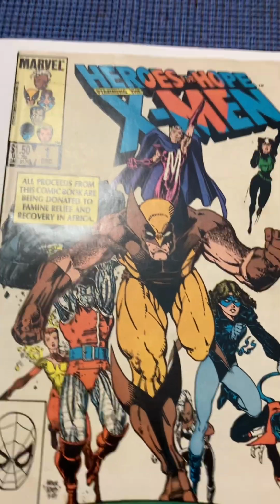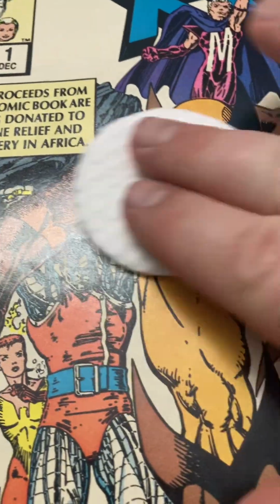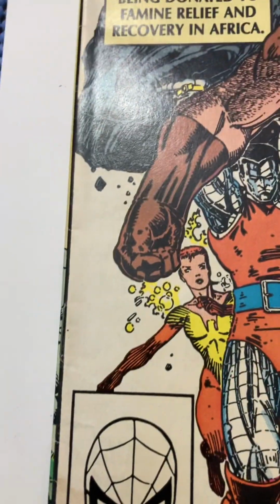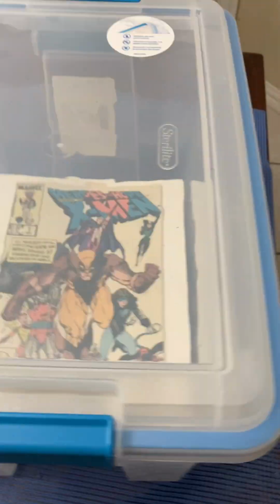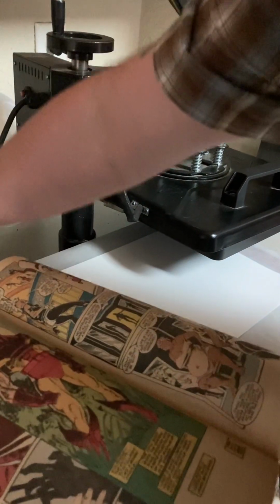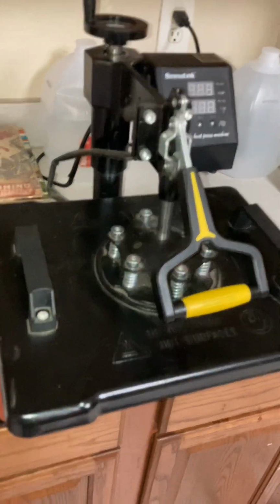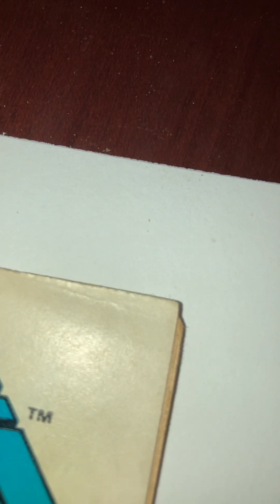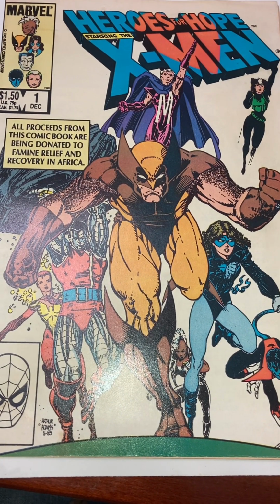Cleaning, humidifying and pressing a comic!!!